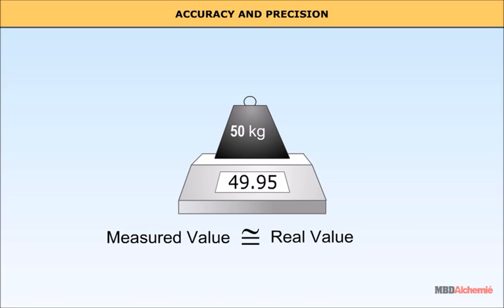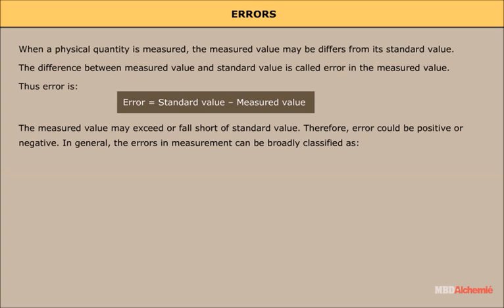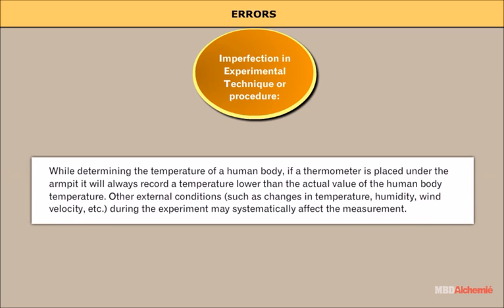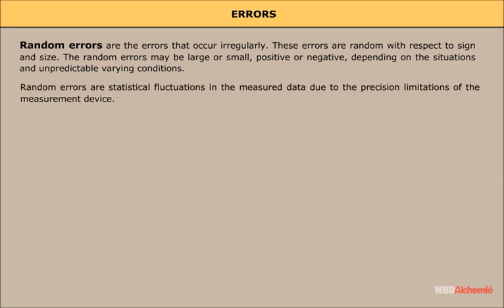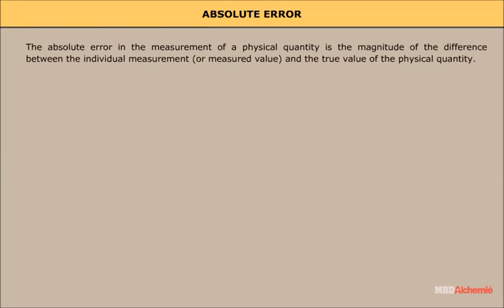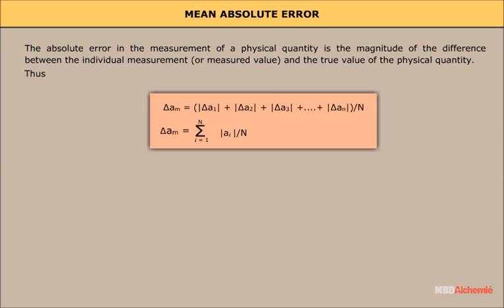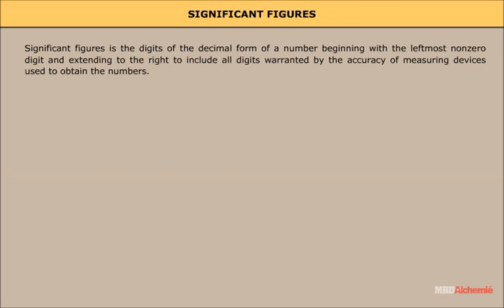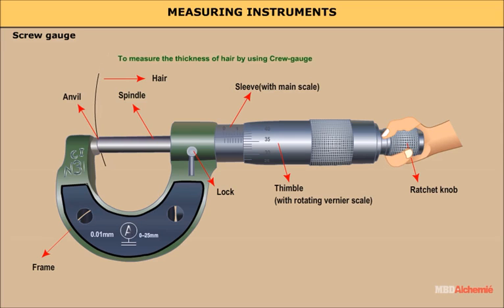Accuracy, Precision, Error in Measurement and Measuring Devices | Physics | Class 11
In this chapter we will study about:
• Physical Quantities and Units
• Accuracy, Precision and error in measurement
• Dimensional Analysis

Accuracy refers to how closely the measured value of a quantity corresponds to its “true” value. Precision expresses the degree of reproducibility or agreement between repeated measurements. Measuring devices are used to measure a certain quantity like length, time etc.